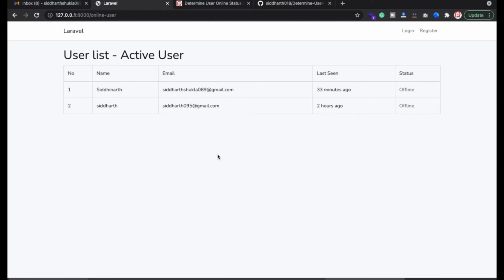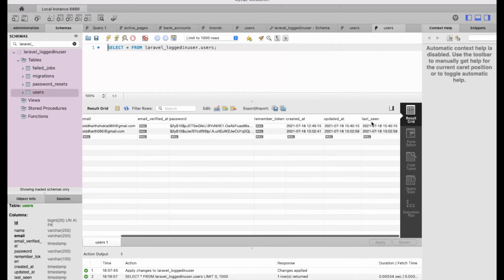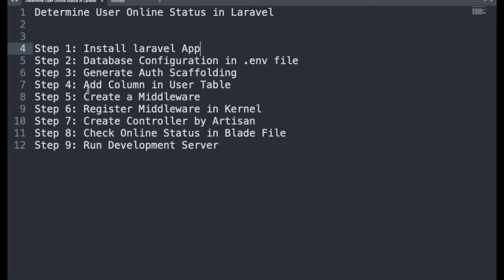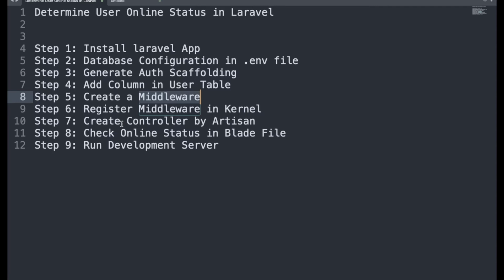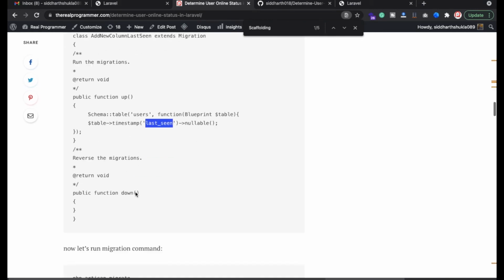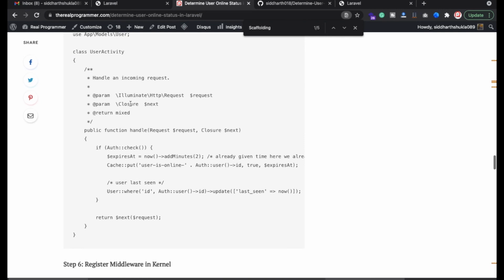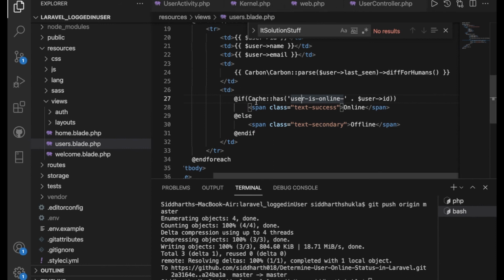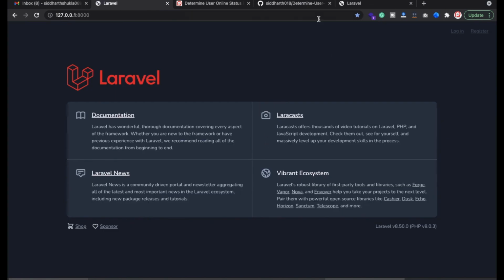Determine User Online Status in Laravel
In this video, we will learn about  How to Determine User Online Status in Laravel

Hey everyone, Sid is here back again with another video!